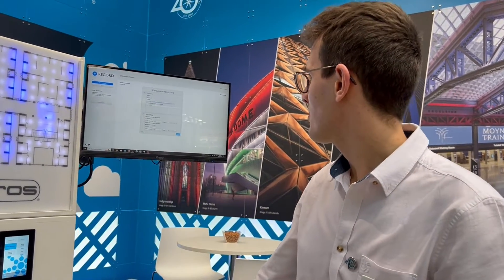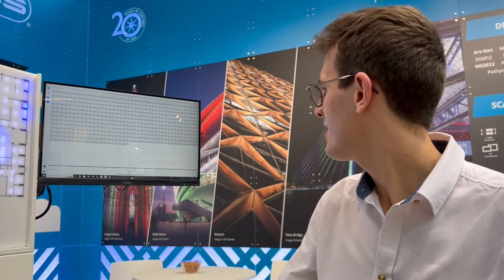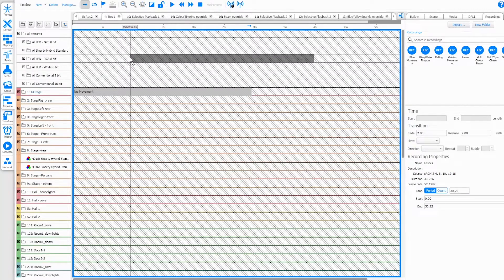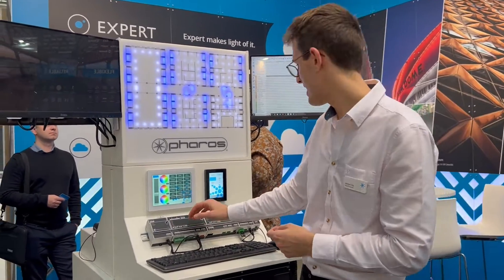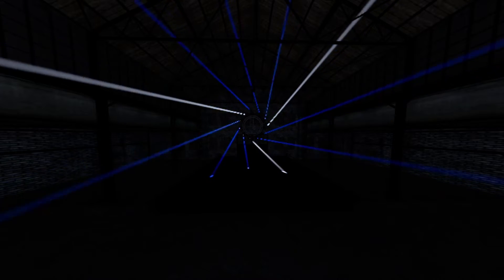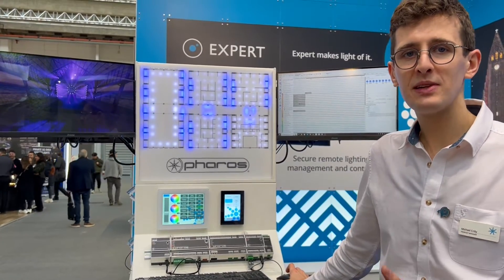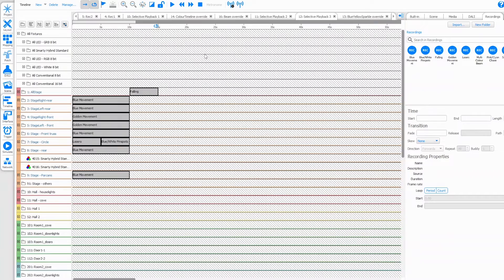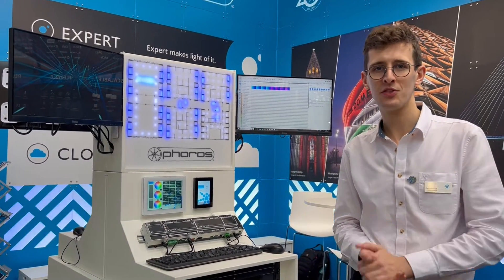Introducing Pharos DMX Record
Join us on our stand at Light + Building 2024 in Frankfurt for a live demonstration of DMX Record, a free application capable of recording multiple universes of eDMX for playback on Pharos Designer controllers.

Paired with the powerful show control solutions and flexibility offered by Pharos Designer 2 software, DMX Record unlocks new possibilities for even the largest and most demanding installations.